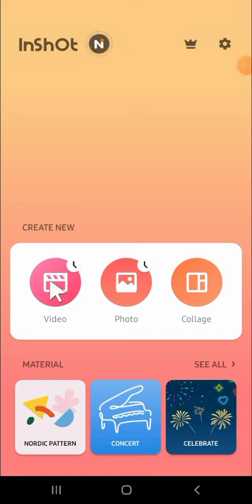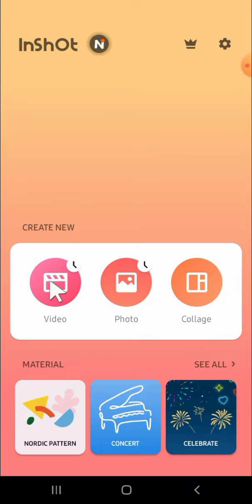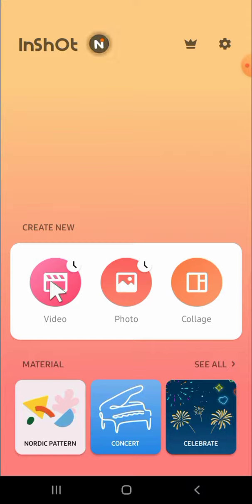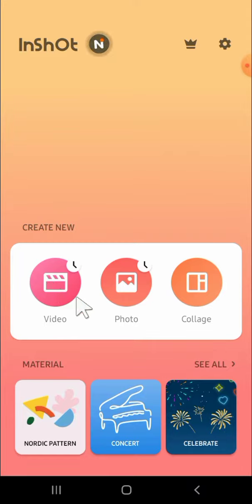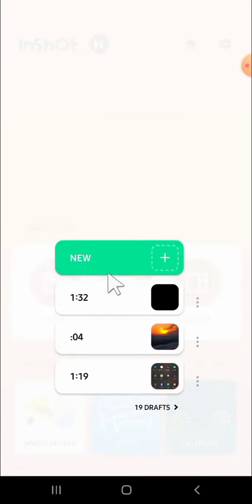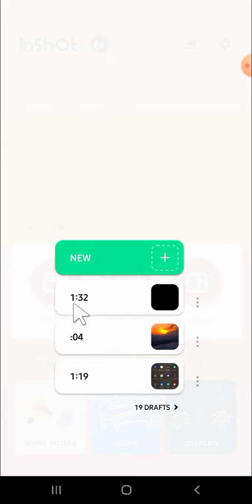❤️ QUICK FIX: [ Tutorial ] : How To Make This Muffled Audio On Mobile FOR FREE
Ever wanted to add that cool muffled audio effect to your mobile recordings? Look no further! In this quick tutorial, we'll guide you through the simple steps to achieve that sought-after muffled sound using just your mobile device, and the best part? It won't cost you a thing! Get ready to elevate your audio game in minutes!